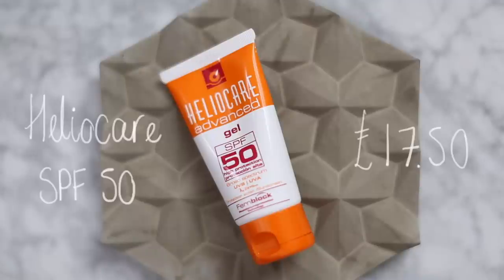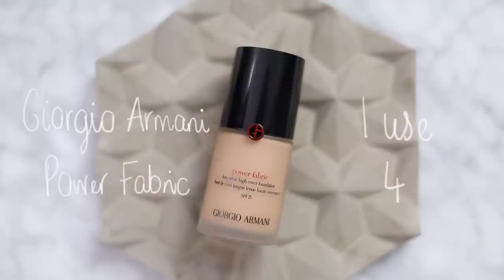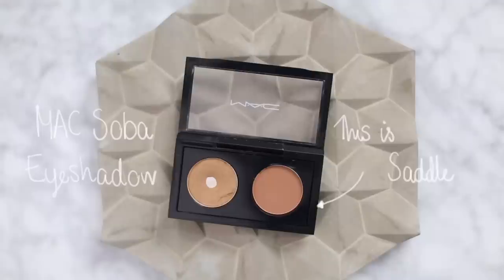March Favourites: 100% Beauty | The Anna Edit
The one where I show you my favourites from the past month and surprisingly they’re all beauty; so I throw them on my face and talk through ‘em as we go. Have a read of my blog if you want to hear my five personal highlights from March too…

Makeup (bits applied off camera) - Esteé Lauder Doublewear Stay in Place Concealer in Extra Light & Light, Glossier Stretch Concealer in Light, Too Faced Milk Chocolate Soleil Bronzer, BECCA Shimmering Skin Perfector Pressed in Moonstone, Glossier Boy Brow in Brown